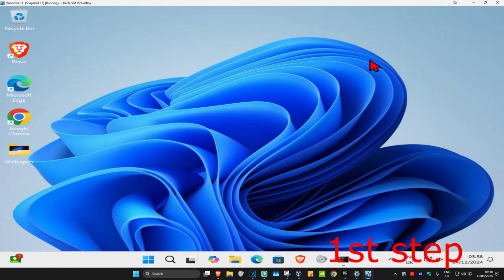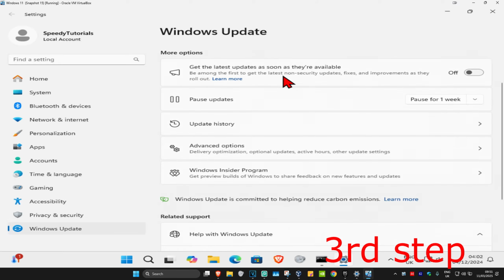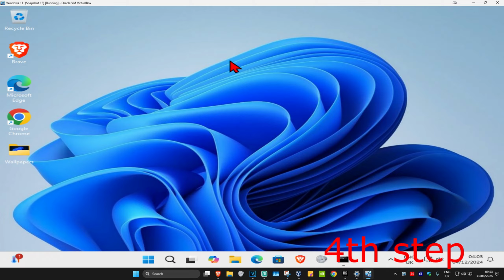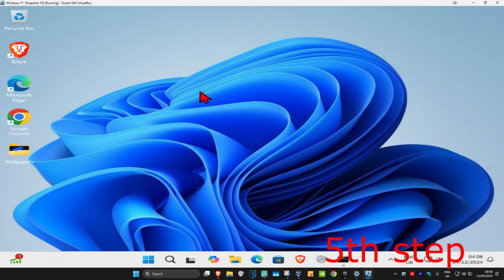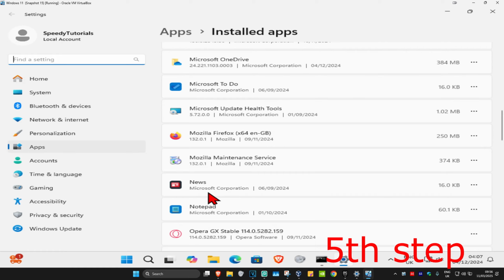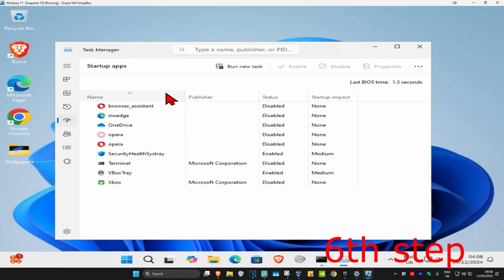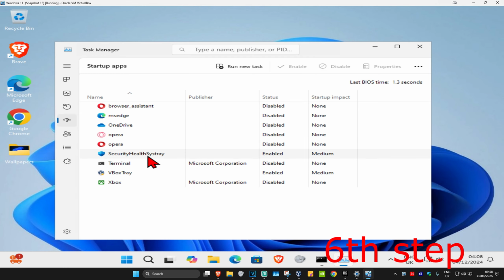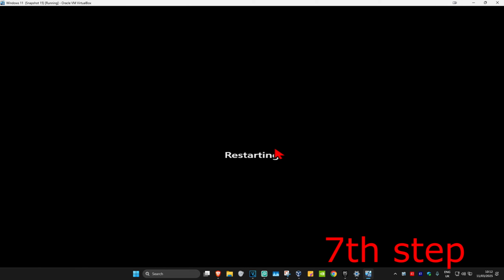How To Speed Up Windows 11, Fix Lag & Boost Laptop Performance (2025)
In this video, I’ll show you some effective ways to speed up your Windows 11 laptop and optimize its performance. These simple steps can make a big difference, especially if your laptop has been running slowly or lagging.

Issues addressed in this tutorial:

Adjusting power settings to improve performance
Cleaning up disk space and removing bloatware
Enabling system performance options for a faster experience
Updating drivers and Windows to keep everything running smoothly
Fixing lagging and slow performance on Windows 11
Improving laptop speed and responsiveness
Optimizing Windows 11 for better performance